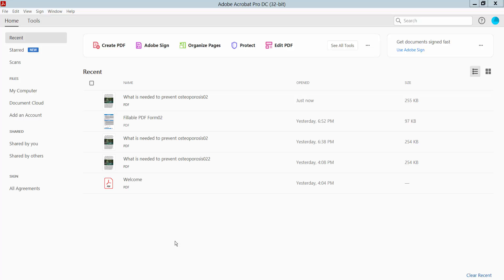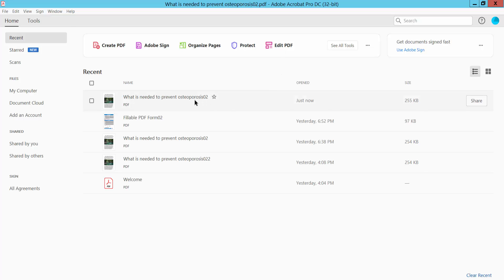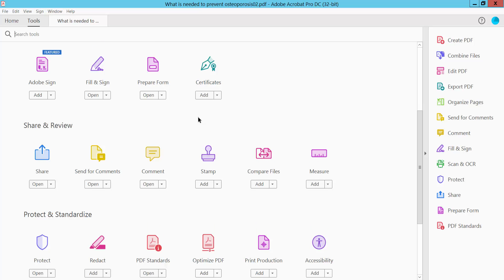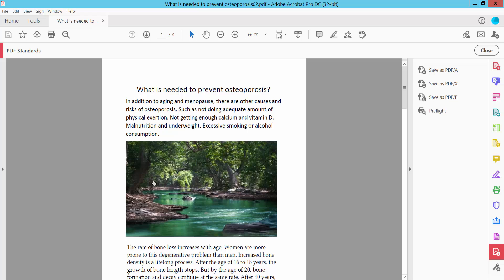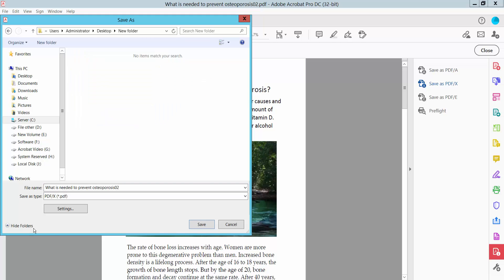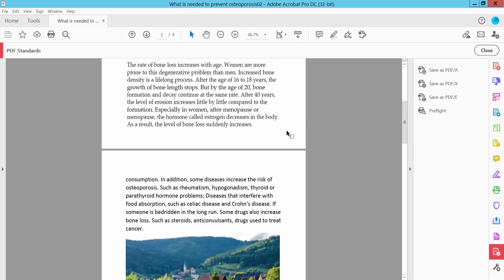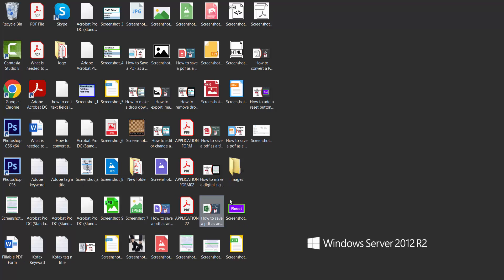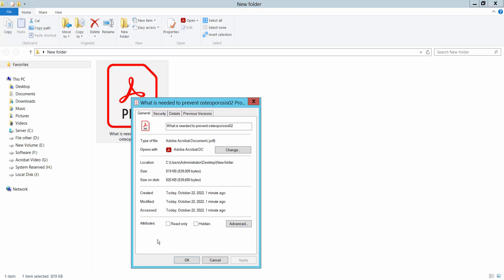How to convert PDF to PDF/X Format using Adobe Acrobat Pro DC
Hello everyone, Today I will show you. How to convert a PDF to a PDF/X Format using Adobe Acrobat Pro DC.

Convert_a_PDF_to_a_PDF/X_Format_using#Adobe_Acrobat_Pro_Dc